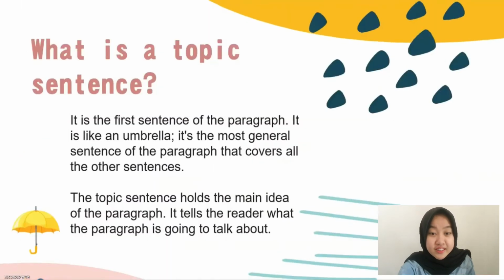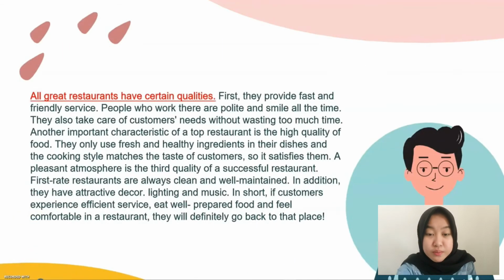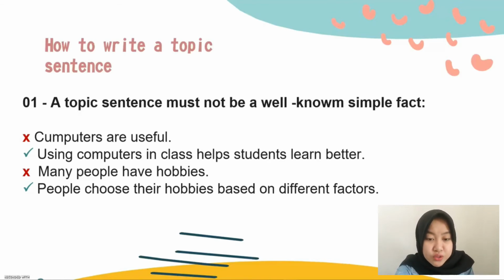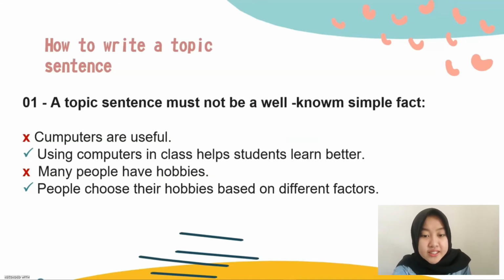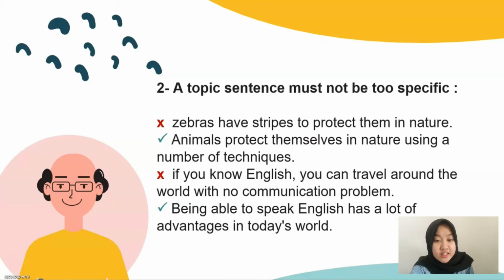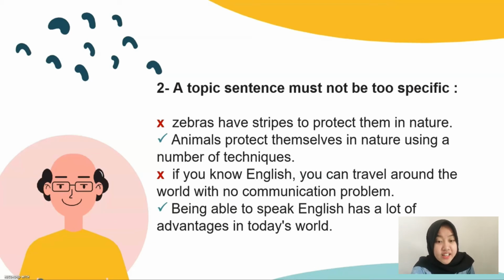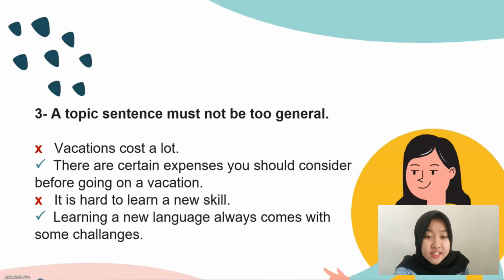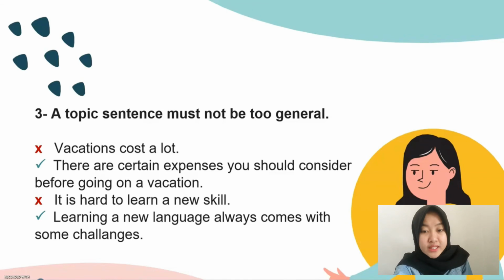TOPIC 7 TOPIC SENTENCE // ASFARINA BARIRA SALMA